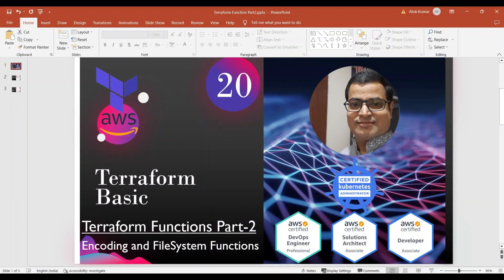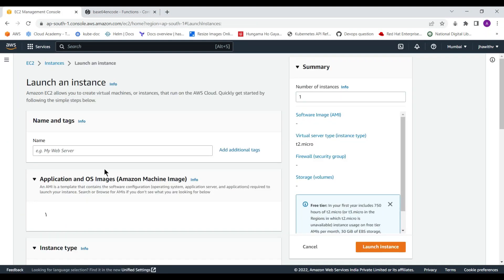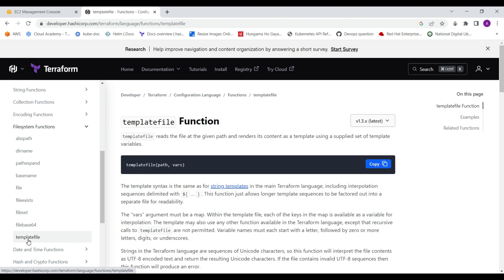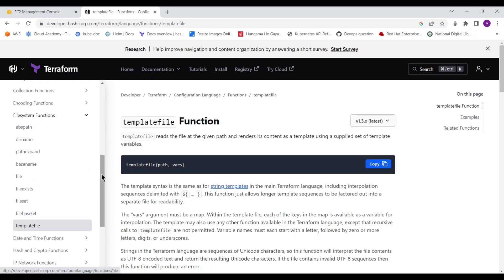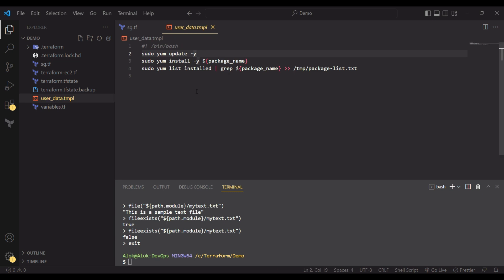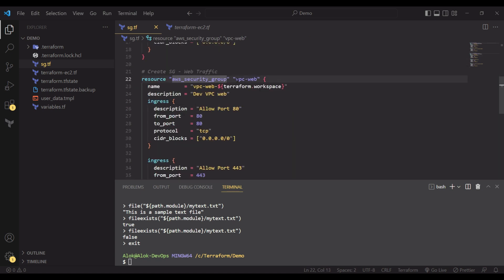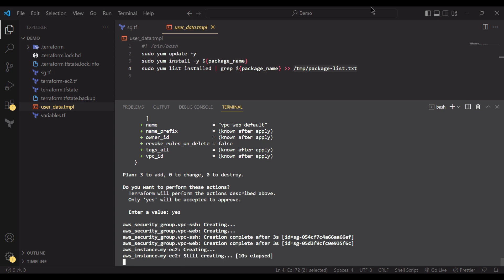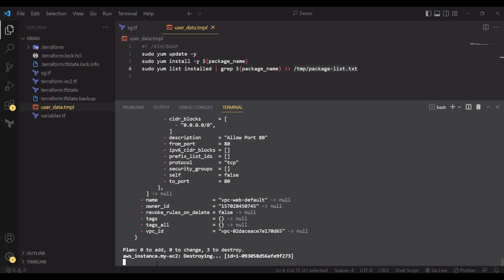Terraform Course - Part 20 - Basic Concept.. Terraform Function Part 2. Encoding & FileSystem & Demo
Terraform Course - Part 20 - Basic Concept .. Terraform Function Part 2 .. Encoding & FileSystem with Demo .. Terraform Associate Exam